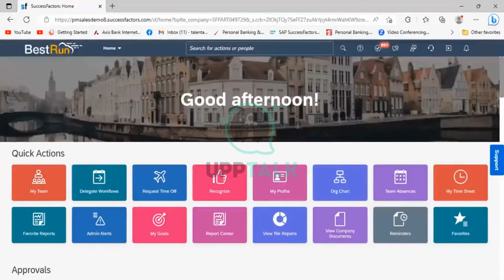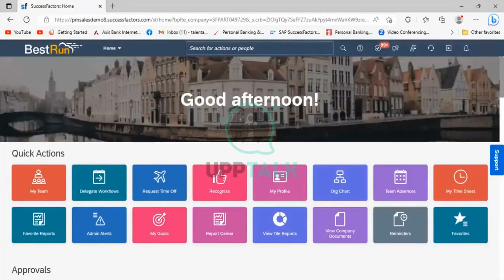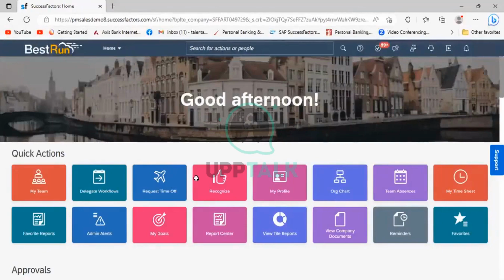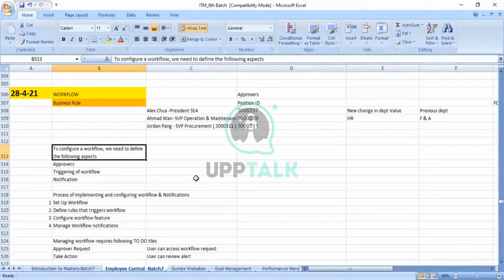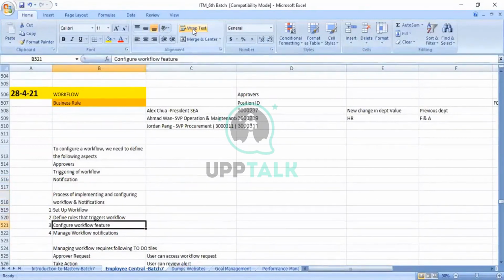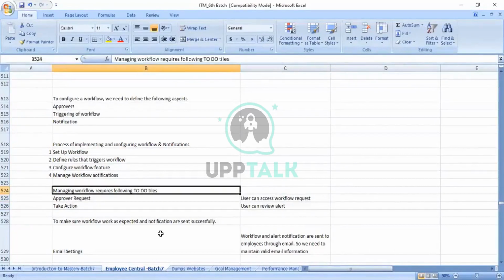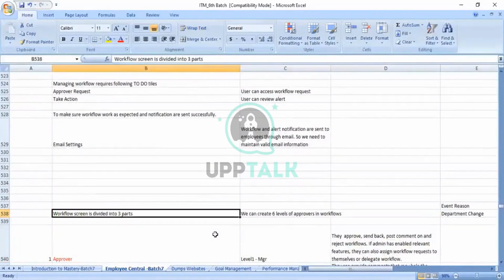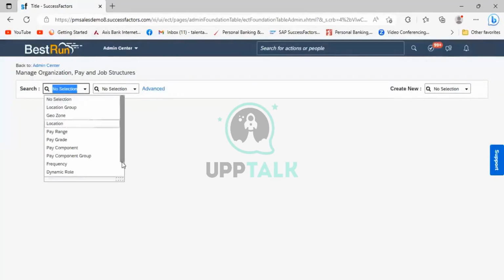SAP SuccessFactors SAP Workflow Foundation Object Overview | SAP SuccessFactors Tutorial | Upptalk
1. SAP has divided foundation objects into two categories - foundational and other categories. Foundation Objects are further divided into three categories - Workflow, Event, and Reason.
2. Workflow is a process that helps organizations implement a centralized system for approval and decision making.
3. In organizations, the end-users typically don't have the authority to automatically save changes in the employee profile. Instead, they need to send a notification for approval to management.
4. The workflow feature automates the approval process and sends notifications to the approvers when specific actions or changes are performed in the employee profile.
5. To set up a workflow, the following aspects need to be considered: the list of approvals, triggering of the workflow, and notification to the approvals.
6. Rules need to be defined to trigger the workflow and specific areas need to be configured for workflow notifications.
7. Two tiles need to be created in the to-do section of the home page to manage workflows and receive approvals and alerts.
8. Email settings need to be maintained to receive workflow and alert notifications, and valid email addresses need to be maintained.
9. The workflow screen is divided into three parts - the approval, contributor, and CC load.
10. The workflow screen can be accessed from the manage of job-based structure. The workflow functionality can be seen by selecting a pull from the workflow section. in Sap SuccessFactors